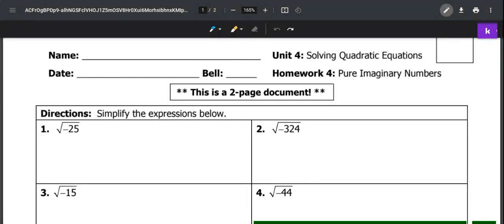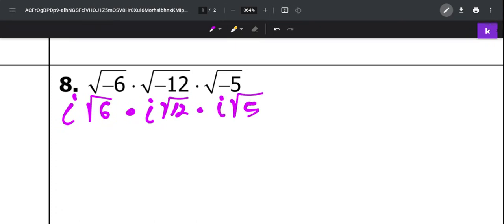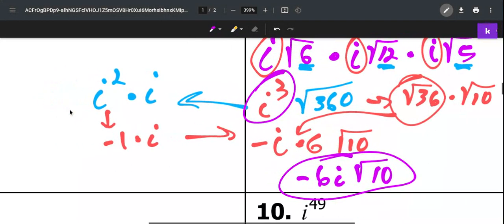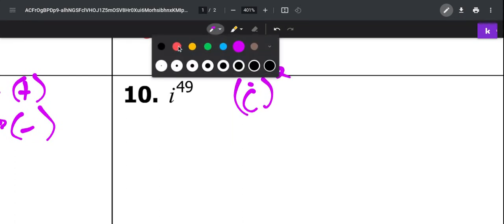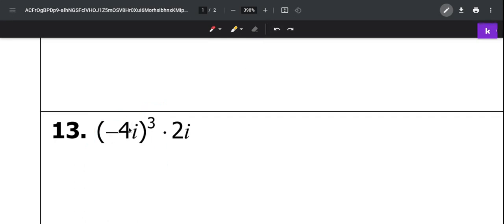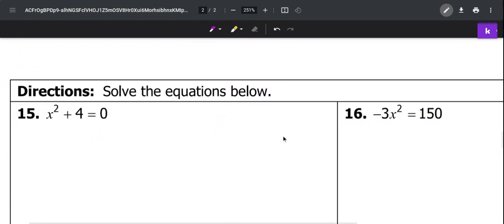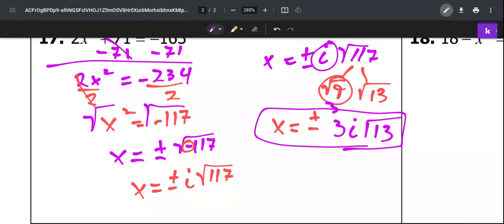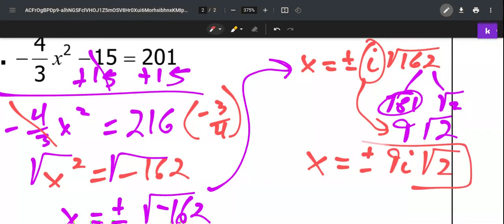Unit 3.5 Homework Video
This video covers homework for 3.5